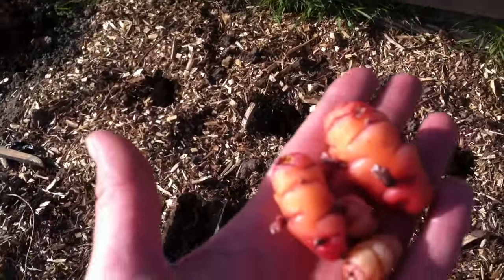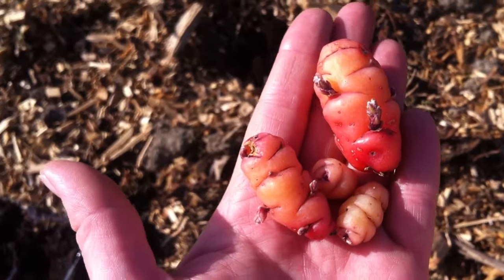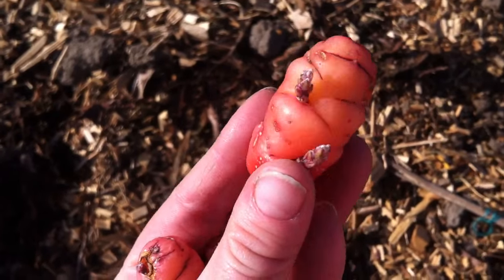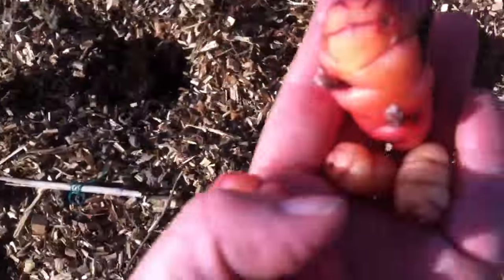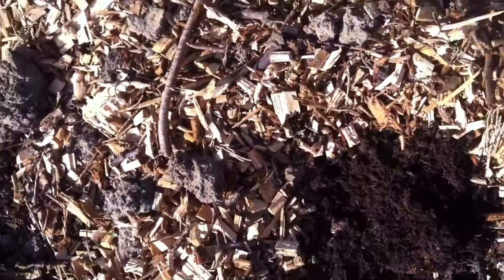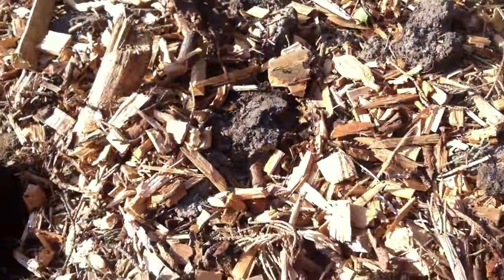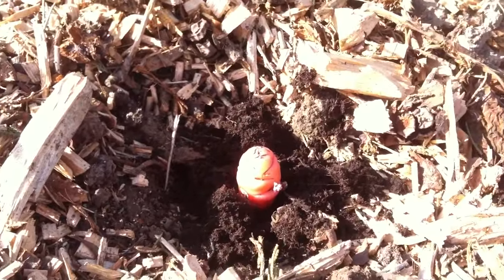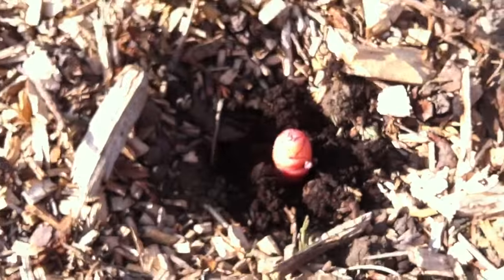Grow and Plant Oca / New Zealand Yam - Oxalis Tuberosa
Oca is cultivated primarily for its edible stem tuber, but the leaves and young shoots can be eaten as a green vegetable also. Mature stems can be used similarly to rhubarb

Extremely closely related to wood sorrel (a common UK garden weed) New Zealand yams are a cinch to grow even in our less than idyllic climate. You see the Inca were rather genius agriculturalists, with many of their prized crops domesticated from pernicious weed species – thereby creating super-vigorous, low-maintanence veg that would thrive through pretty much anything that is thrown at them.
Unlike spuds, there is no need for dodgy chemical spraying or laborious earthing up & they even have tasty Bramely-flavoured, shamrock-shaped leaves – meaning two harvests from the same plant. Neat huh?